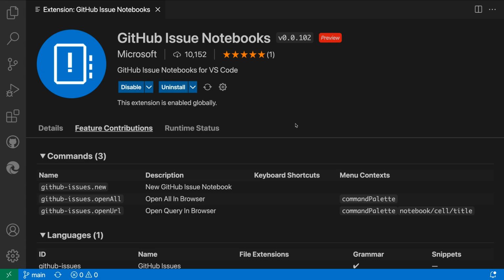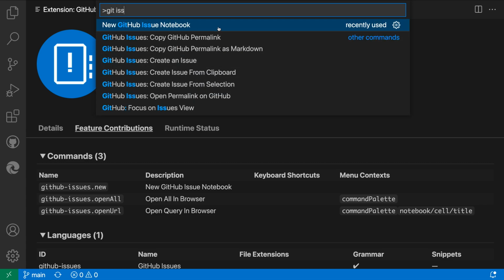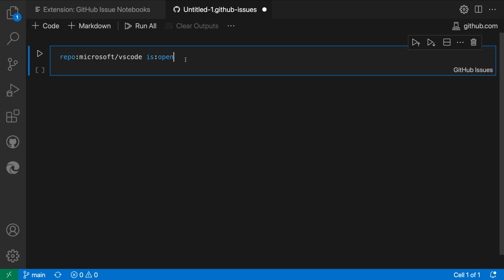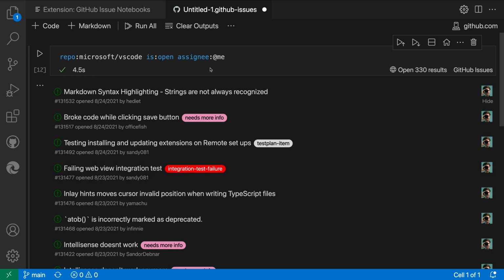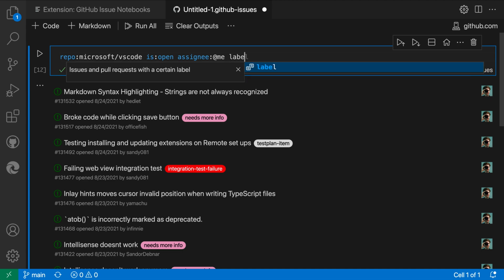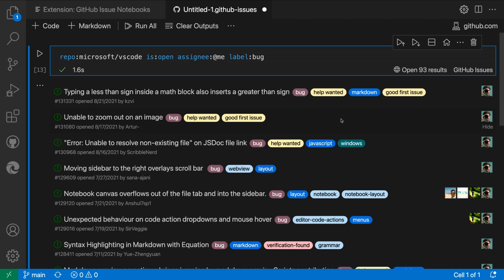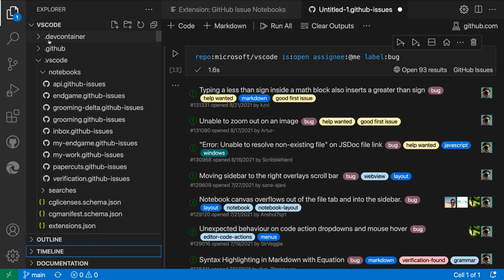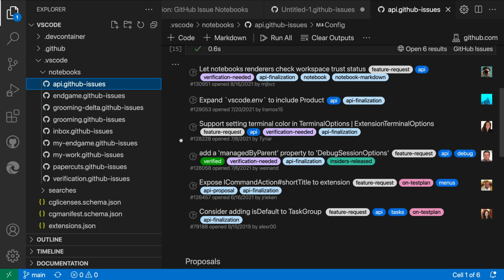VS Code tips: The GitHub Issues Notebooks extension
Today's VS Code extension: GitHub Issue Notebooks

Query GitHub issues directly from VS Code. Commit issue notebook files to your repository so that these queries can be shared by your team.